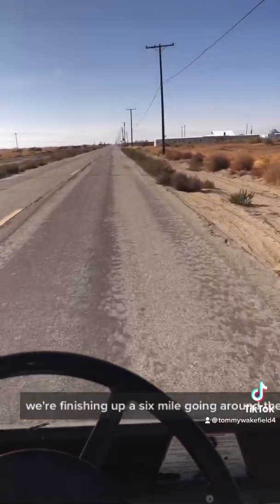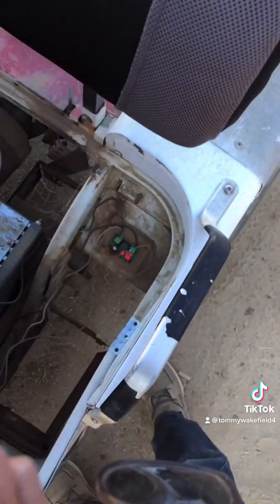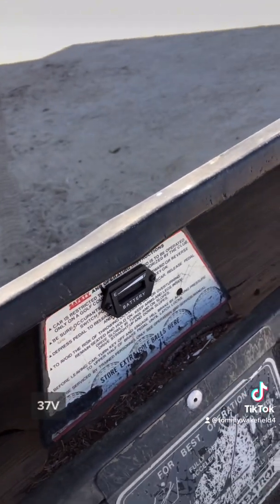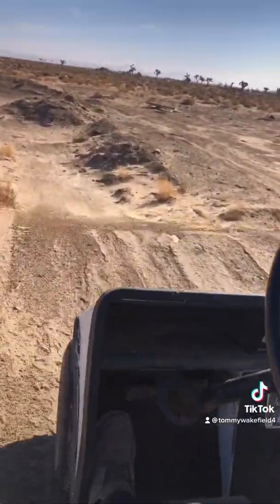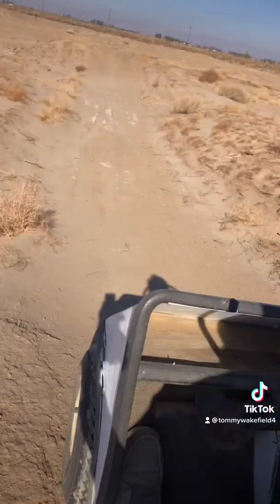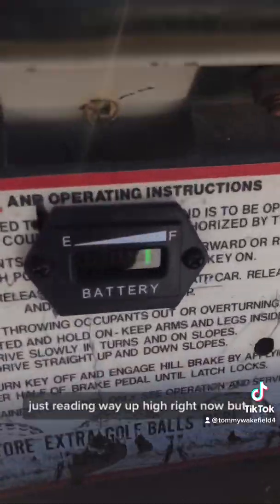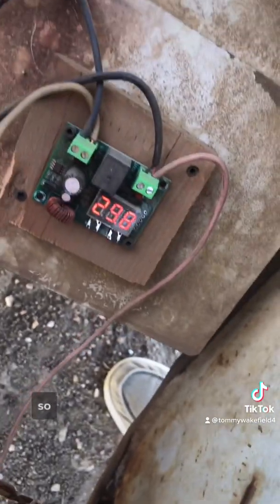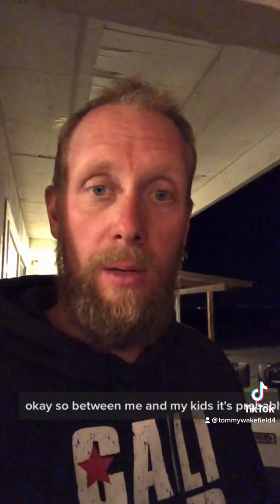36v 48ah lithium battery spim08hp 1.7kwh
Simple Golf cart battery from batteryhookup
10s 6p configuration

Final voltage cutoff was 26.5v
Final distance 16.9miles
Load weight 280 lbs

Drive system (resistor coil/direct drive) no electronic speed controllers

Drove about half on the road and half off road. Took on some hills an had plenty of stops and goes along the way. Over all it was a pretty fair test.